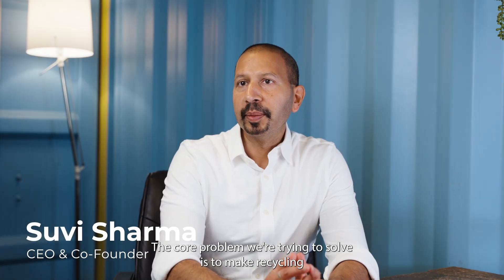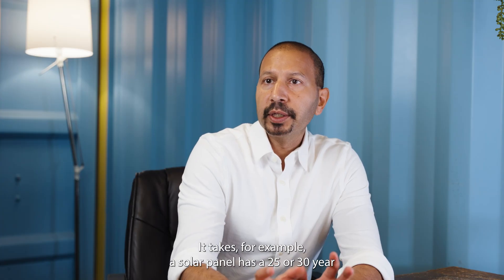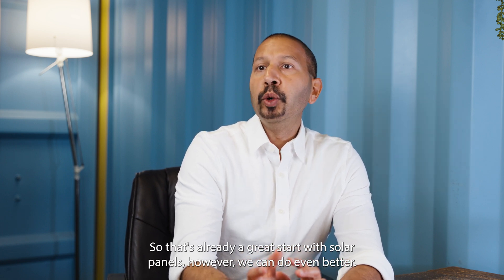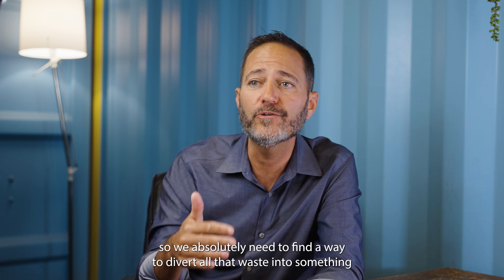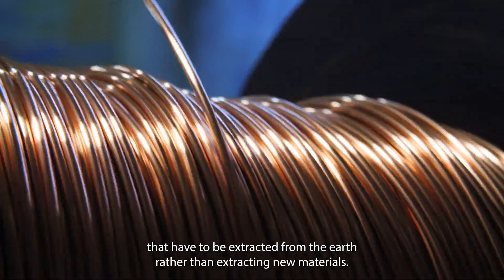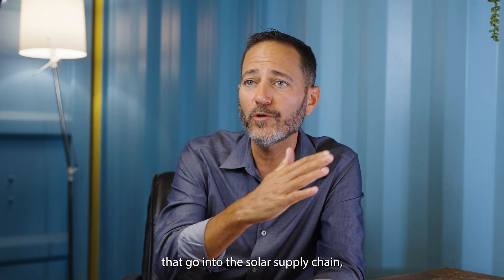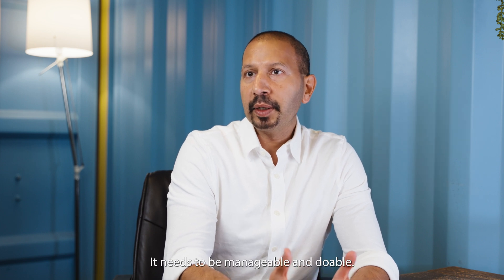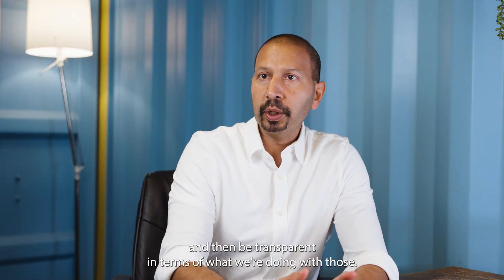How SOLARCYCLE is Building A Circular Economy: Transforming Solar Panel Recycling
Discover how SOLARCYCLE is tackling one of the solar industry's most pressing challenges in recycling solar panels and how we’re paving the way for a sustainable future.

Inside the Video:

The Lifecycle of Solar Panels: Understand the lifespan of solar panels and the importance of recycling them after their useful life.

Averting a Waste Crisis: Learn about the potential of solar panels becoming the largest source of E-Waste by 2040 and why recycling is crucial.

Innovative Recycling Solutions: Explore SOLARCYCLE’s advanced processes, equipment, and technology designed to make solar panel recycling both cost-effective and environmentally sustainable.

Comprehensive Recycling Approach: See how SOLARCYCLE handles various solar assets, including panels, inverters, and batteries, with a transparent process that maximizes environmental benefits.

Efficient Material Recovery: Witness the detailed steps of SOLARCYCLE’s recycling process, from extracting cables to deframing panels and recovering valuable materials like silicon, silver, and copper.

Universal Recycling Capability: Discover how SOLARCYCLE’s process is effective for any silicon solar panel, regardless of age or condition.